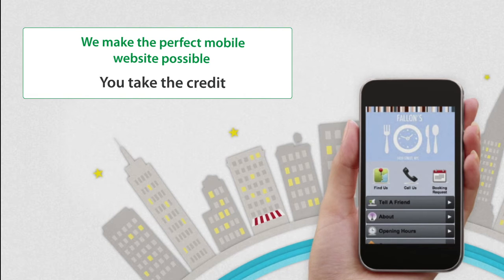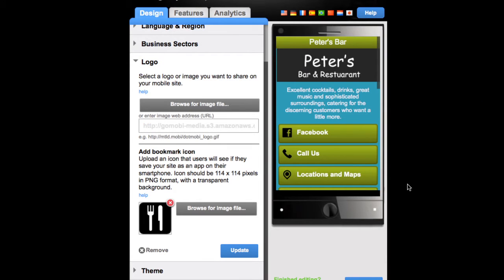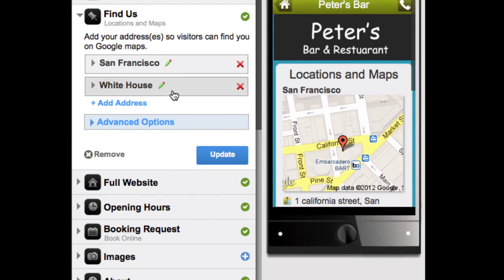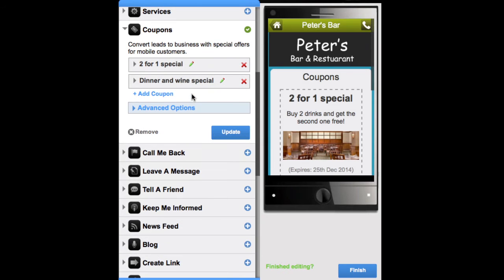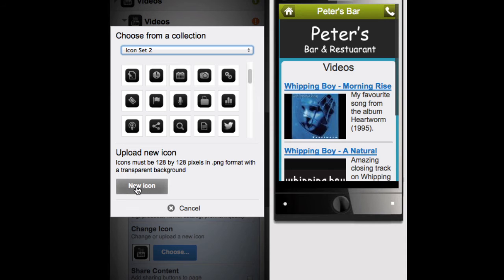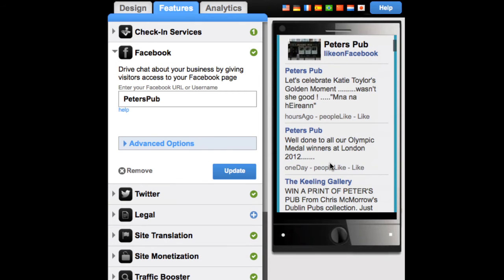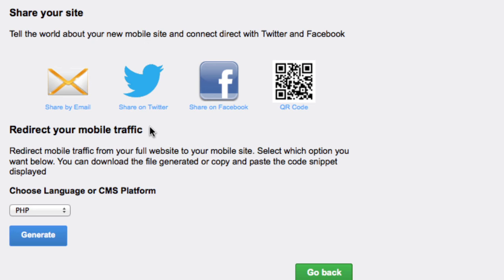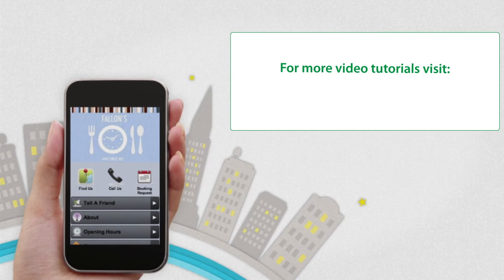Mobile Website, Updating your website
Take a look at how a mobile website will benefit your business.